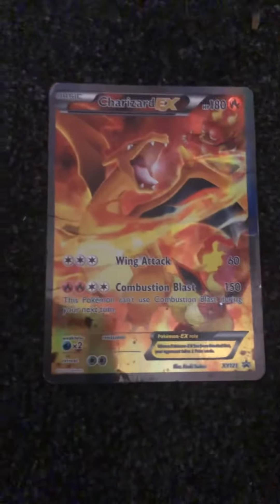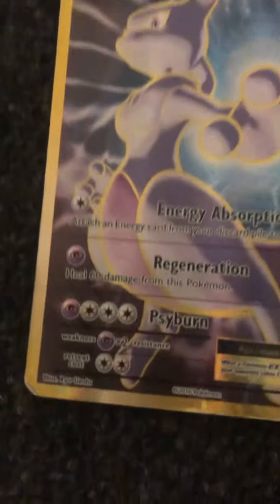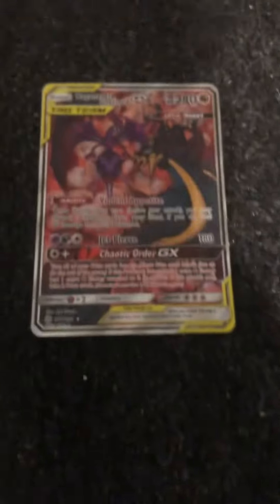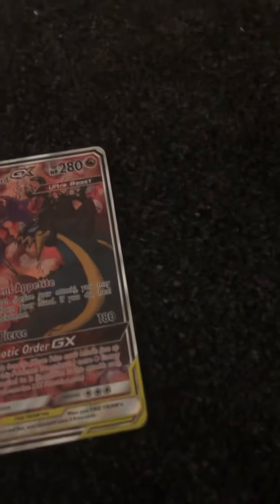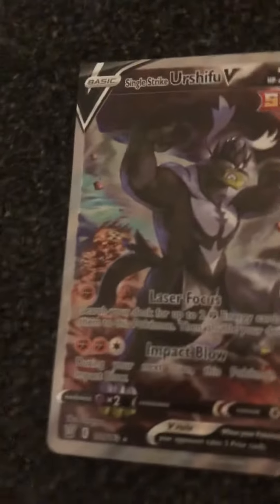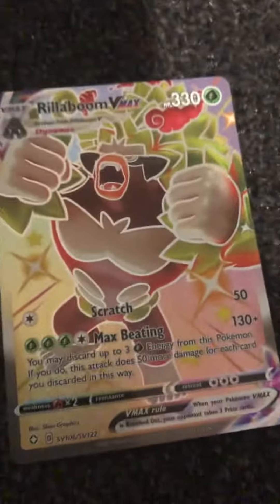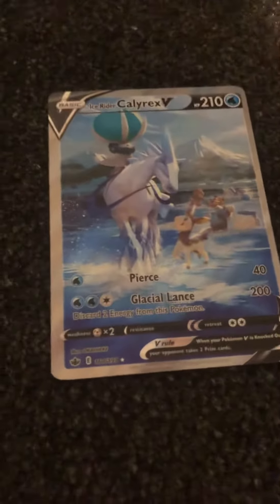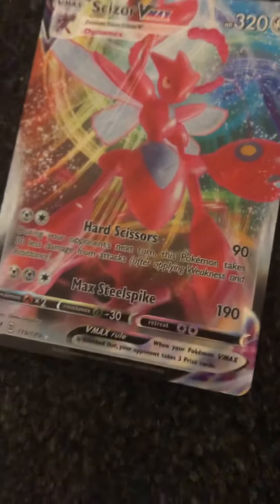Top 10 favourite Pokémon cards in my collection